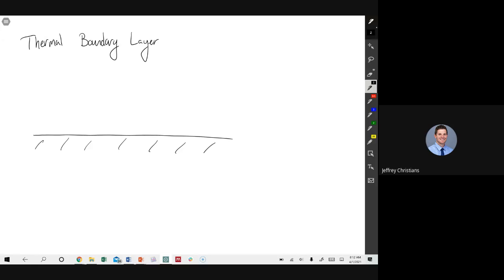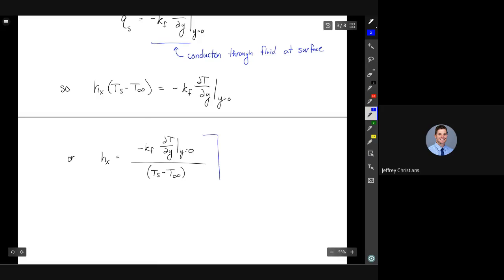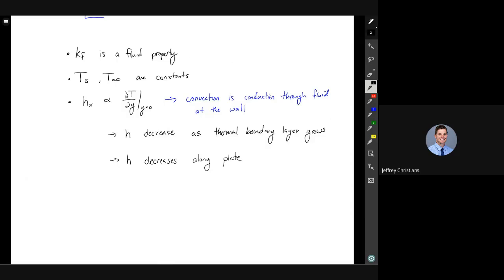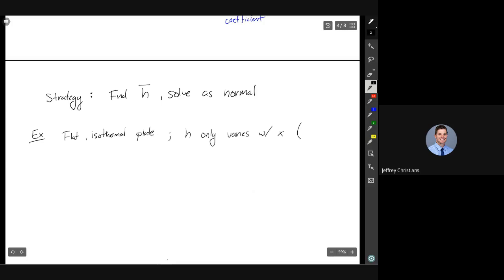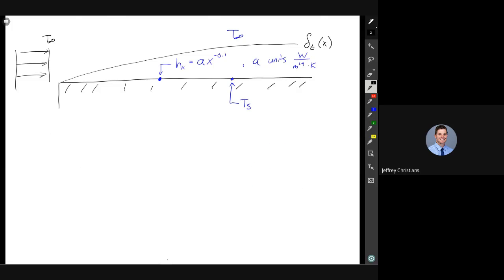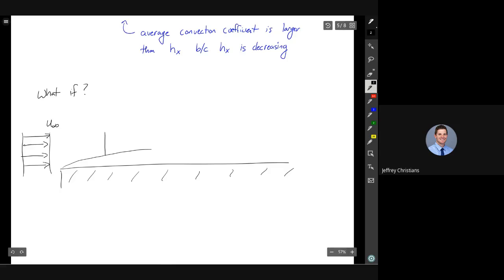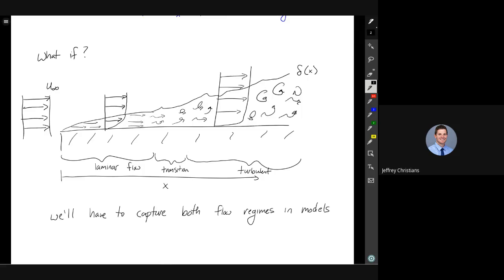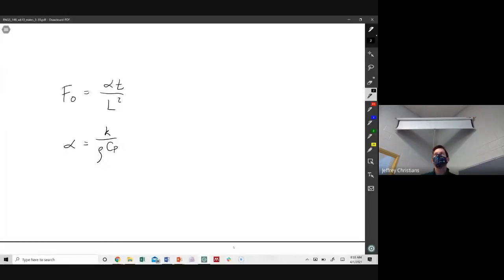ENGS 348 Heat Transfer_wk10_04-01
In this video we discuss how to calculate average convection coefficients by looking at the convection coefficient at a given location.